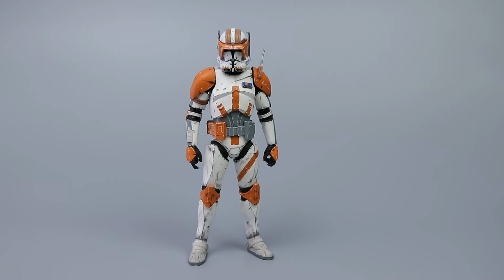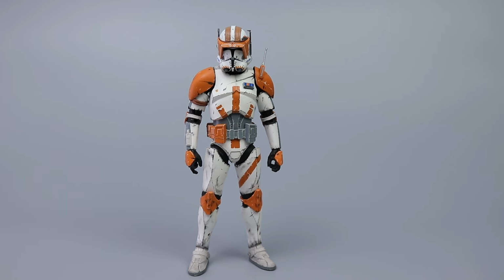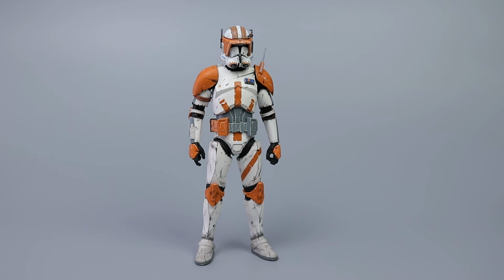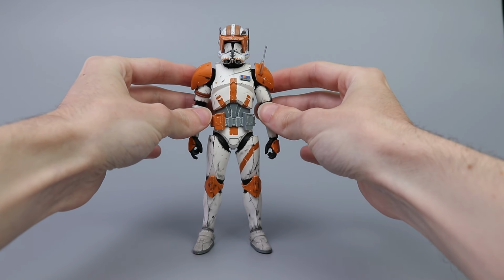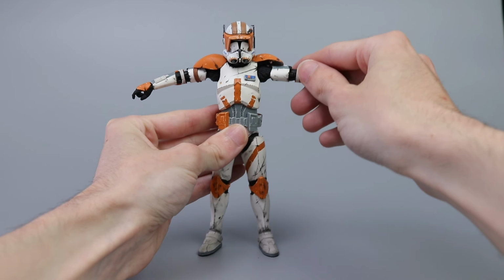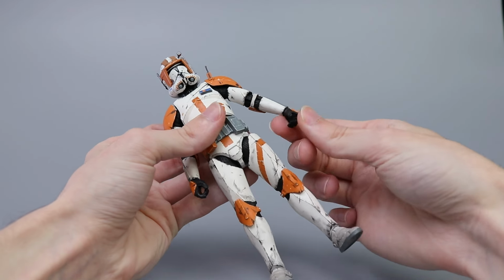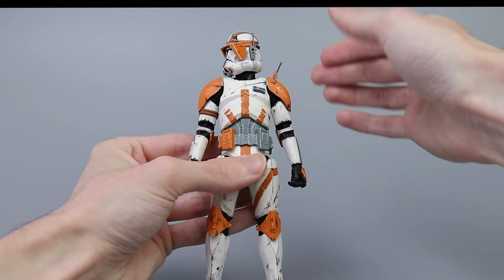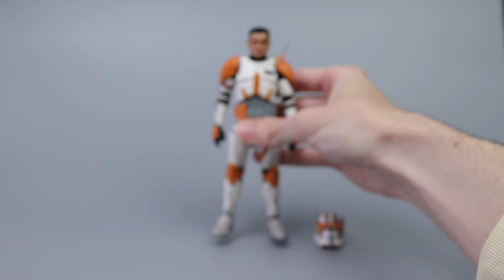COMMANDER CODY Custom Figure Review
Today we take a closer look at the recent Commander Cody commission I made, based off the Revenge Of The Sith CGI renders and using a new magnet technique to articulate the shoulder pads.

For more information on how I made this figure check out the showcase post for him on my instagram, linked below.

Timecodes
0:00 Overview
0:58 Magnets!
2:17 Articulation
5:00 Extra Head
5:51 Render Comparison
6:08 Closer Details
6:48 Outro